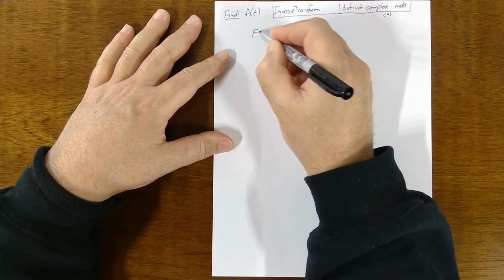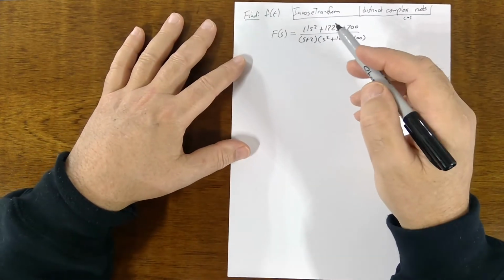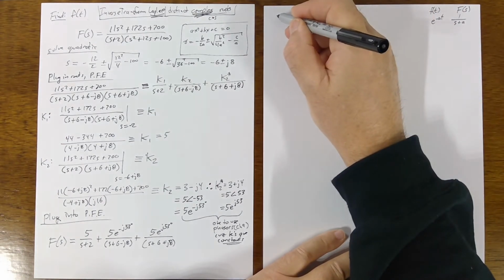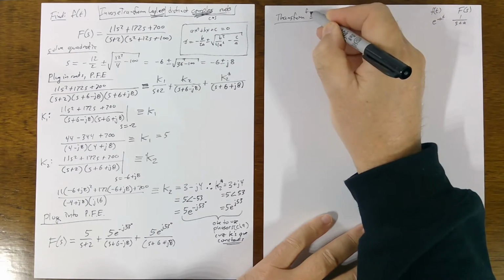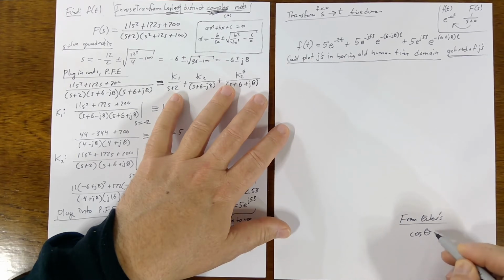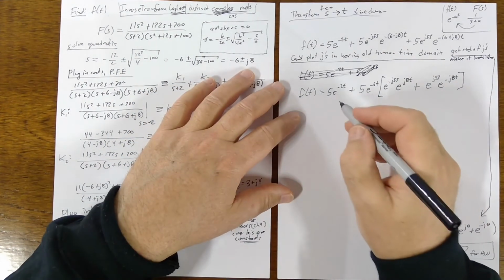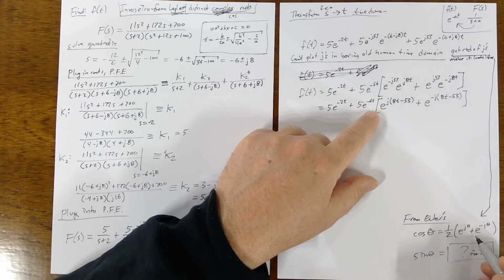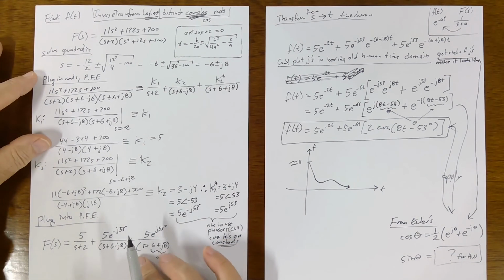Chapter 12 Problem 6 - Inverse Laplace partial fraction expansion complex roots